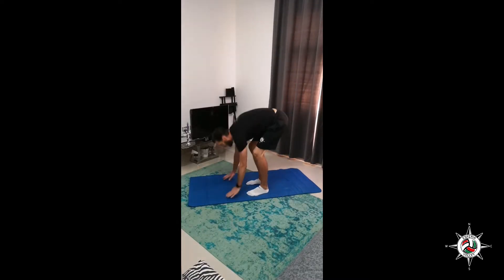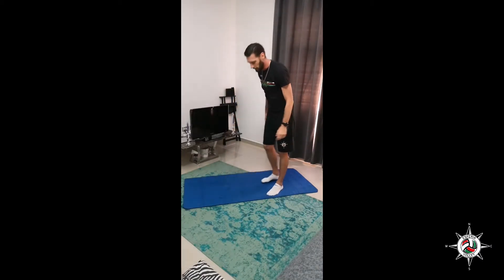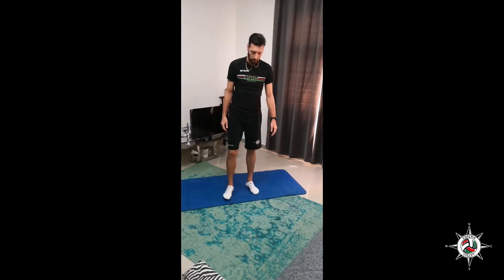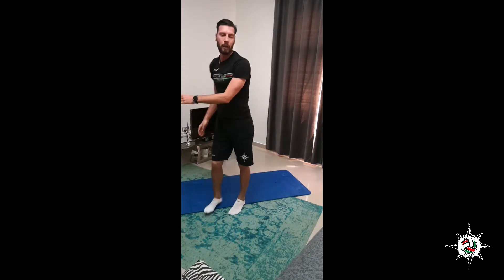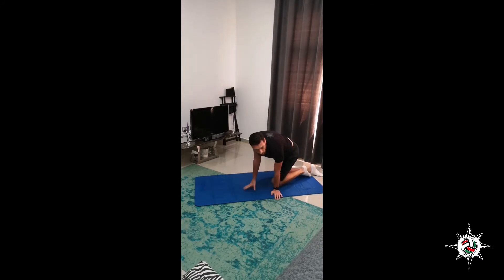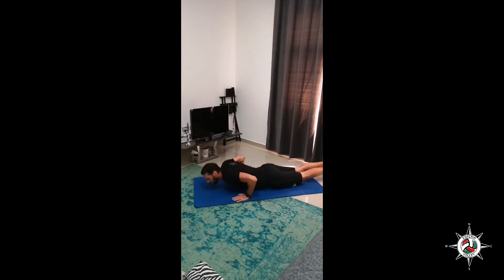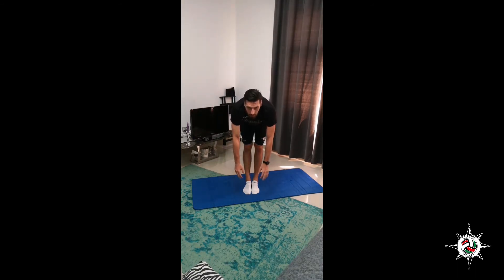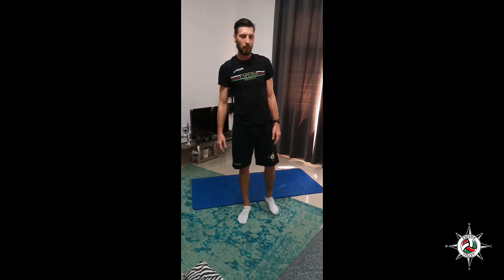Live Fitness 7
Workout from home - Designed for volleyball - Great for everyone

Coach Dimitriy takes you through a fun work out to do at home.
Keep moving and stay healthy!

20 x Cross Jacks
10 x Simplified Burpees
10 x Plank Jacks
10 x Bird Dogs

2 Rounds:
10 x Squat Side Reach
10 x Military Plank
10 x Sprinter Lunges + Kick Back
10 x Plank Toe Touch

2 Rounds:
10 x Angel and Devil
10 x One Down, Two Up
10 x Marching Plank
10 x Upper Circle Crunches

Stretch

New coach, new rules
? Are your abs burning